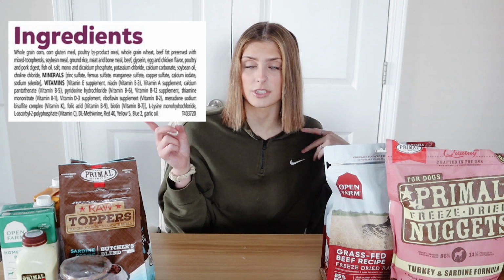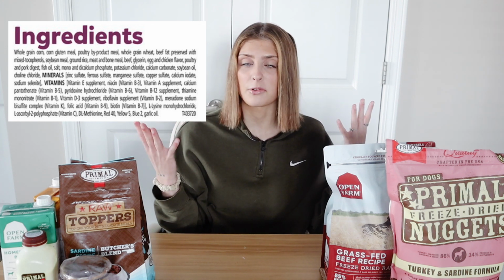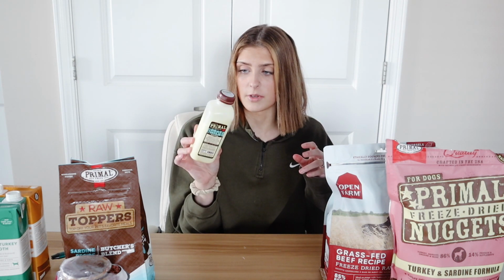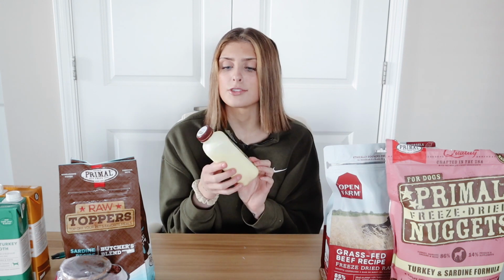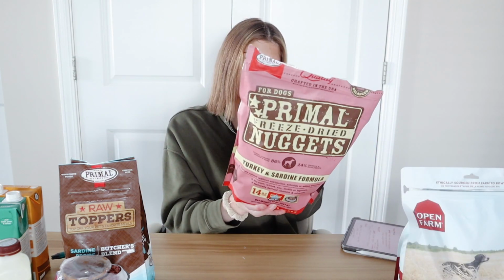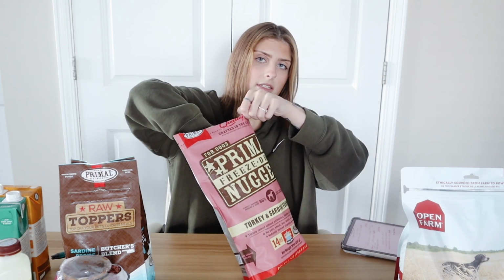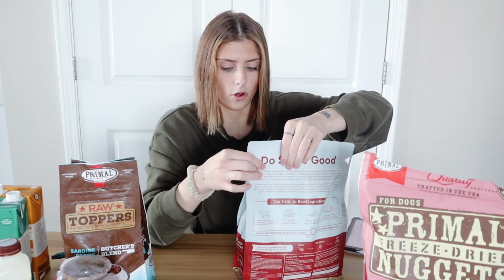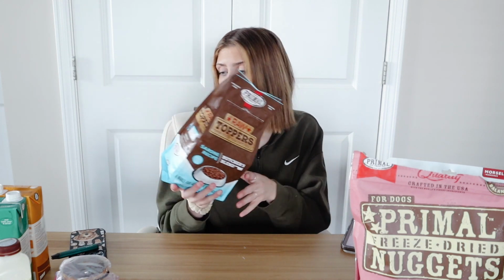what you should feed your dog & why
do you guys have a dog?

Liquid IV: "mmmckennna"
Easy Sundays: "MAC15"
Babe Lash: "BABESQUAD10"
Open Farm: "MAC"

✰FAQs✰
⇢ where do you live? South Carolina